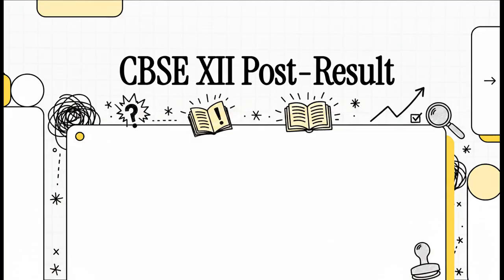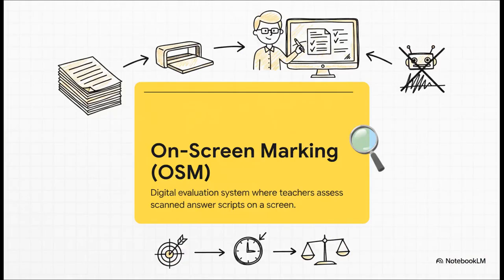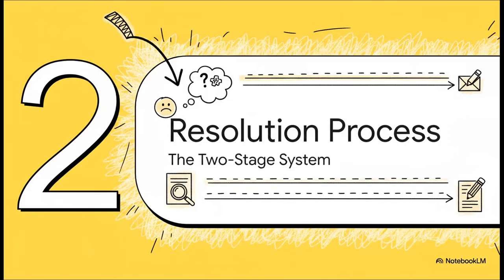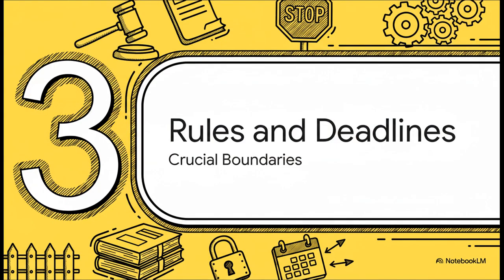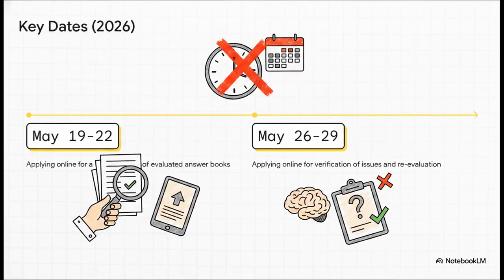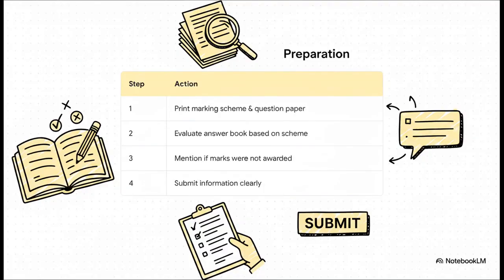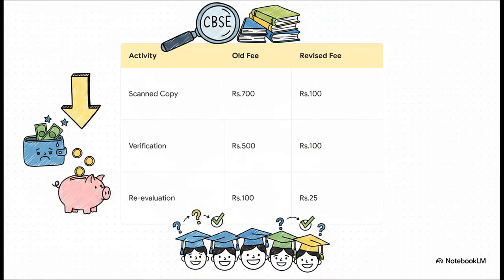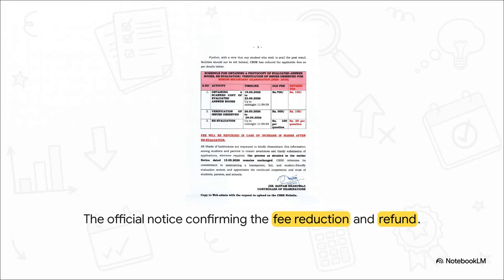REVALUATION FEE OF CBSE